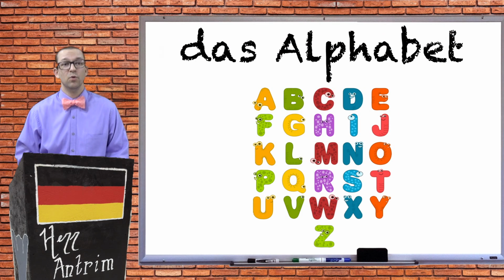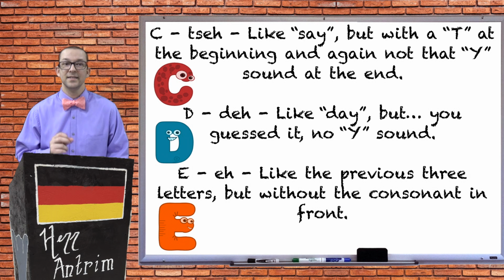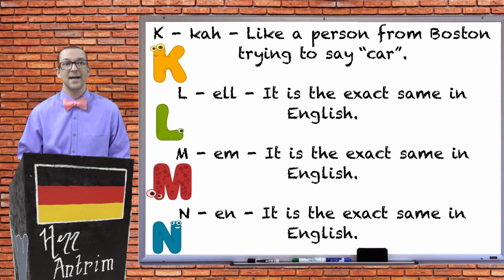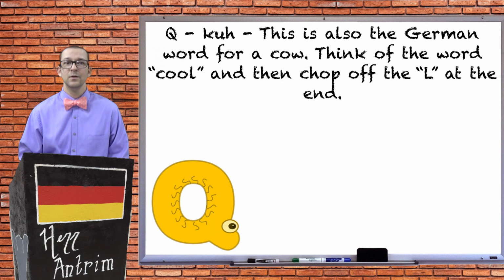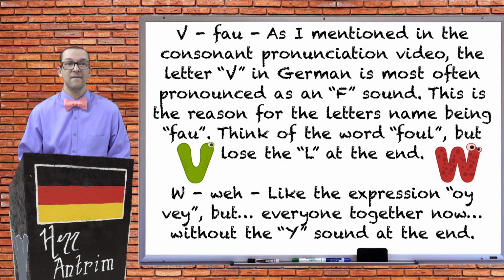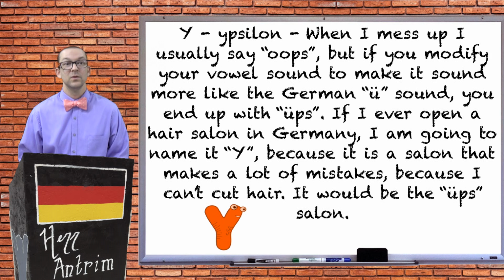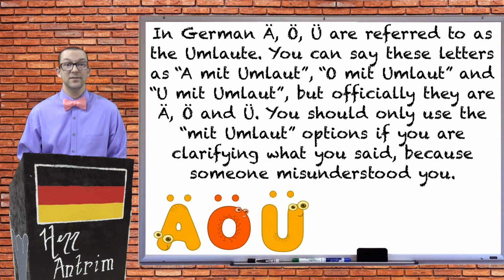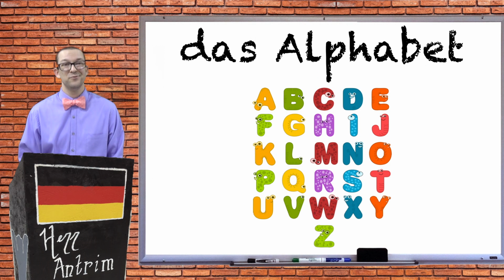das Alphabet & Wie buchstabiert man das? - Beginner German with Herr Antrim Lesson #6